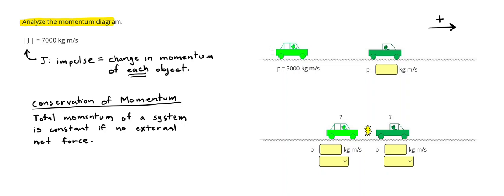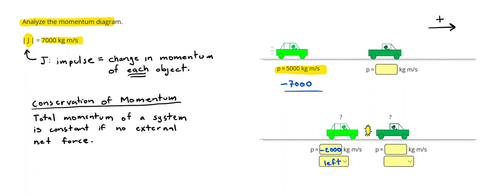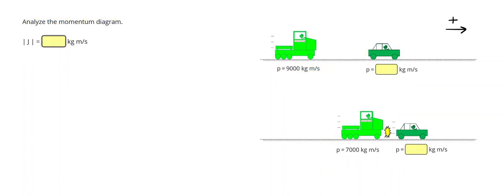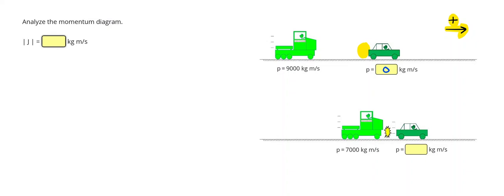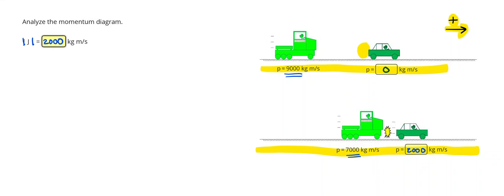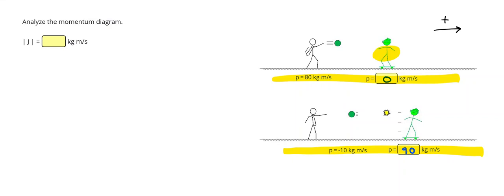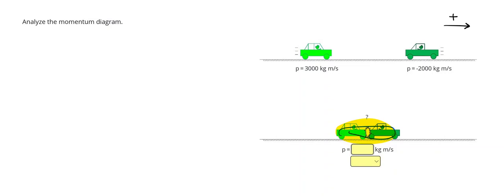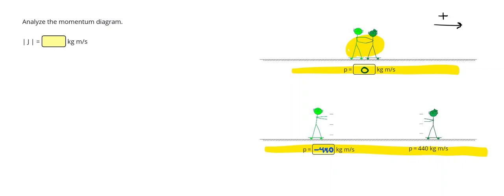Conservation of Momentum - Momentum - Positive Physics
Conservation of Momentum - Momentum - Positive Physics positivephysics.org